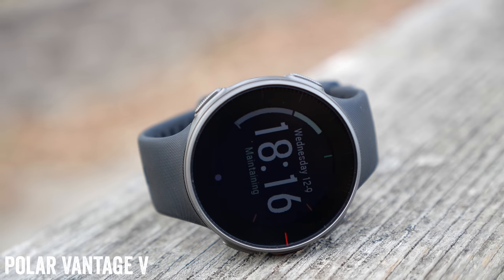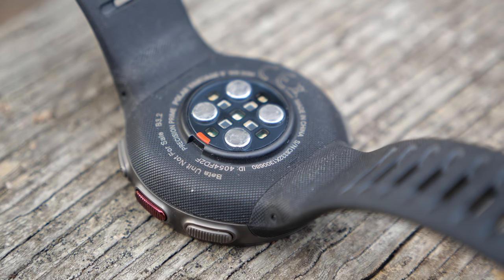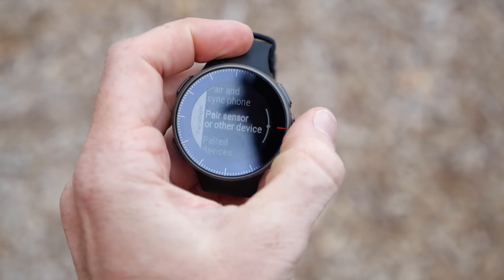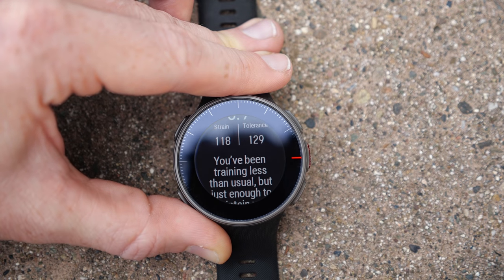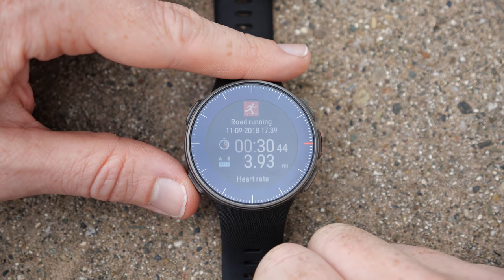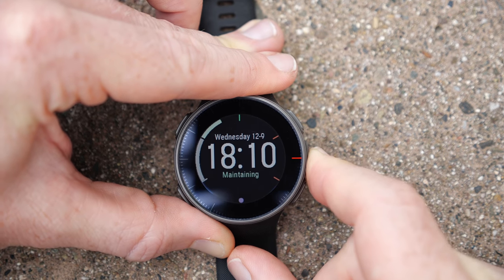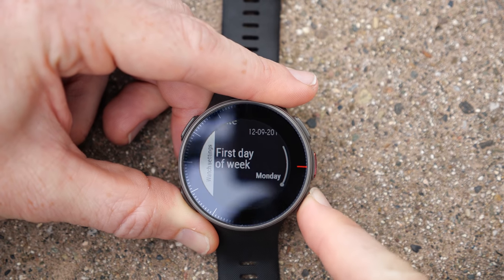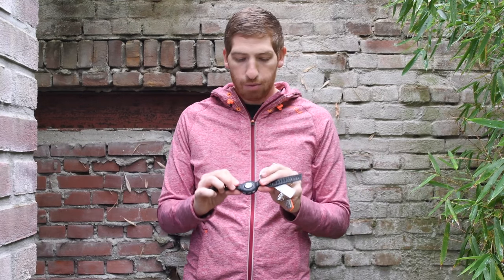Polar Vantage Series Details: First runs/rides, user interface walk-through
Polar Vantage V on Amazon Vantage M
(Links above help the site! Thanks!!!)

Here's everything you need to know about the new Polar Vantage V and Vantage M GPS watches. From the differences between them to the training and recovery features, plus how well the new running power functionality works. I dive into GPS tracks and HR accuracy with the new Sony GPS sensor and Polar 9-LED optical HR sensor. Not to mention an entire user interface walk-through.

In other words, this video got out of hand and you're gonna benefit from it. Enjoy!

Hit up the link above for GPS accuracy testing, HR accuracy testing and plenty more files to dig into.